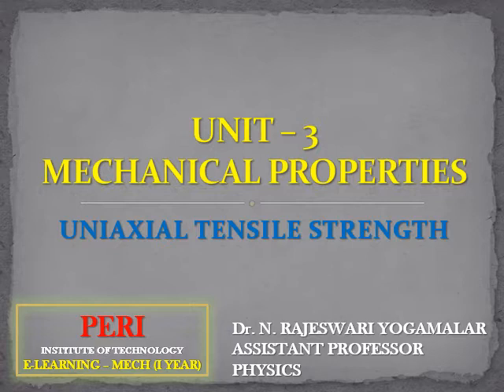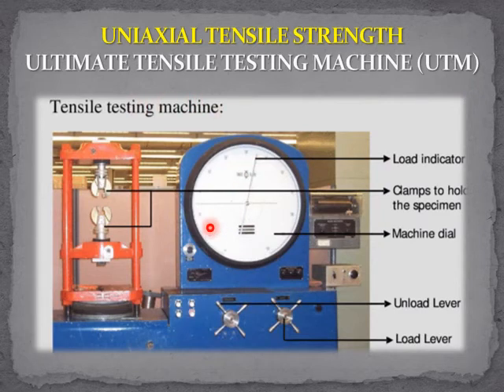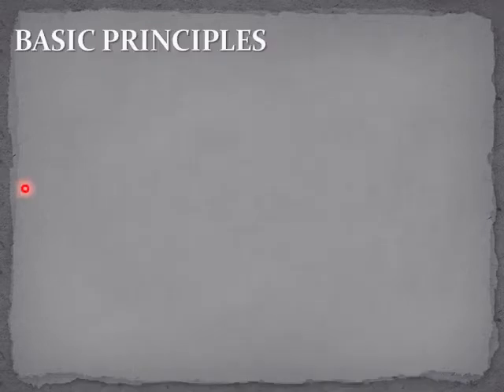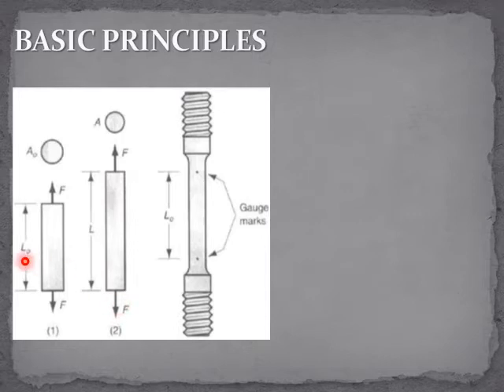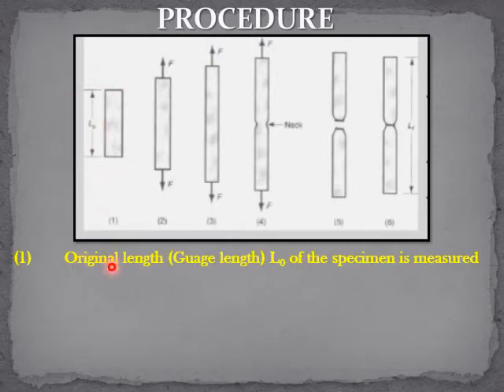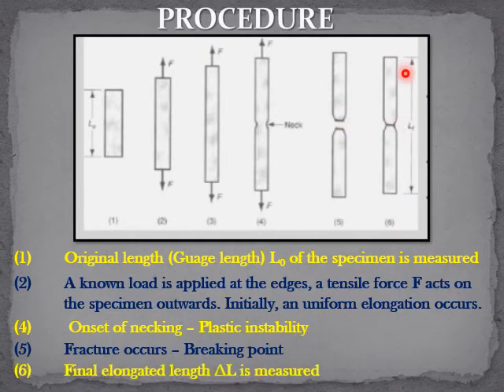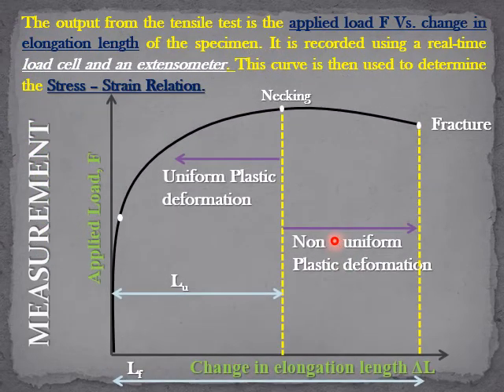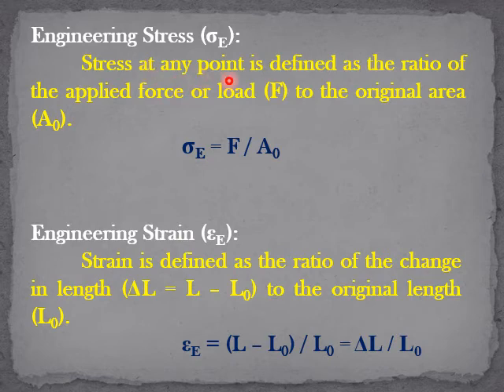Tensile Properties Part I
Department: S&H, Physics
Year / Sem / Regulation: I Mech / II / 2017
Subject Name: Materials Science
Topic: Mechanical Properties - Tensile Test
Staff Name: Dr. N. Rajeswari Yogamalar.